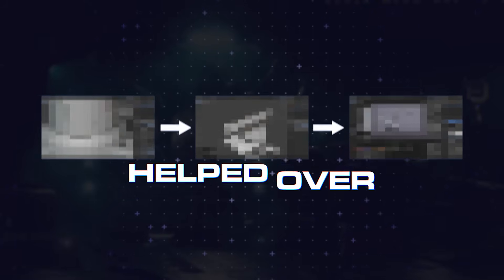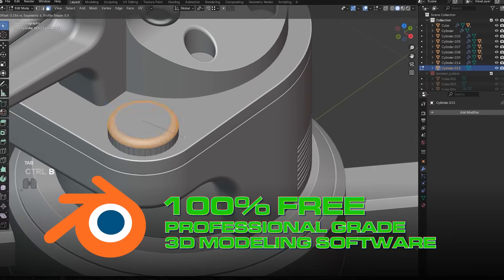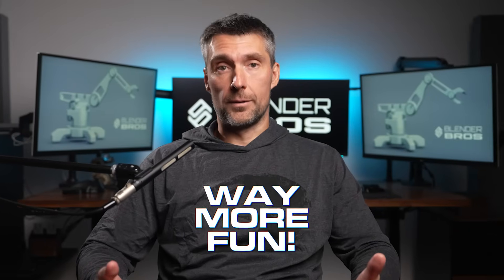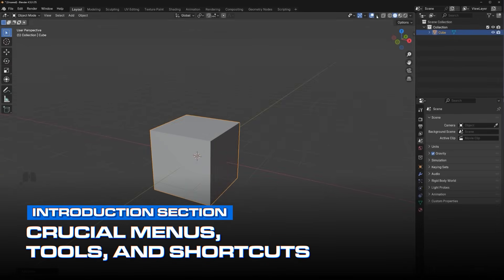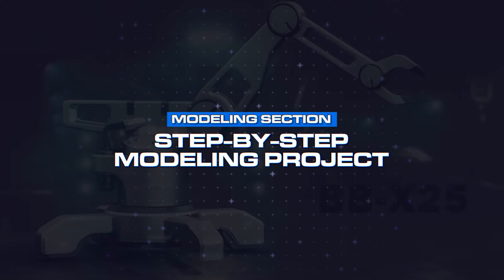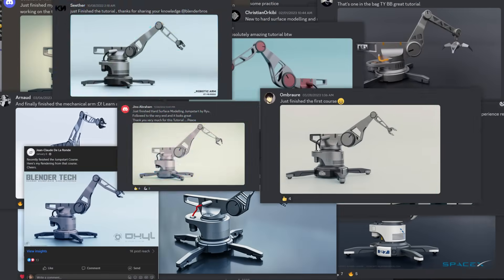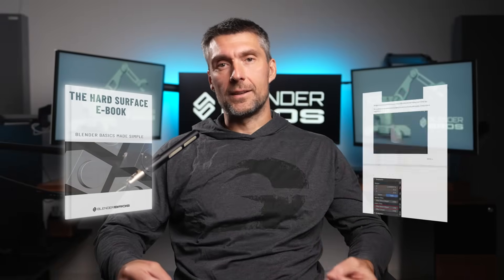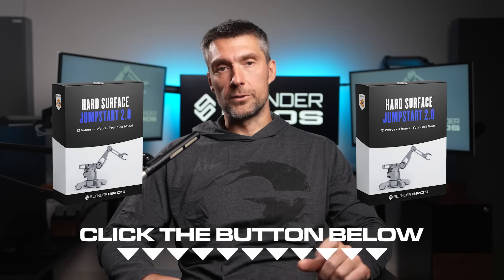See How 100,000 Beginners Learned Blender Fast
👉 New to Blender?